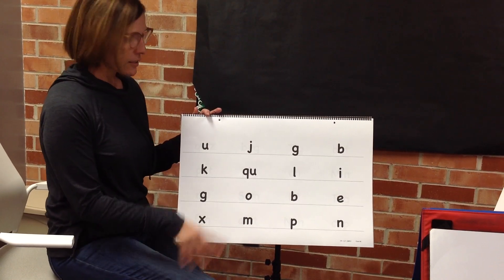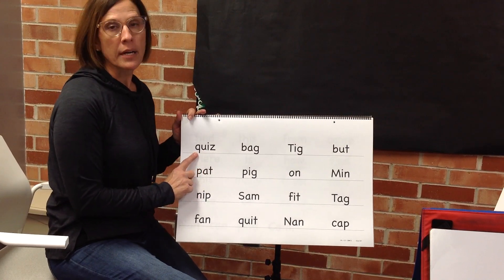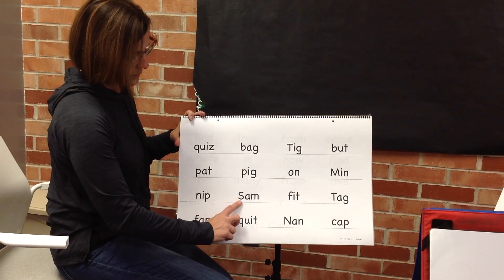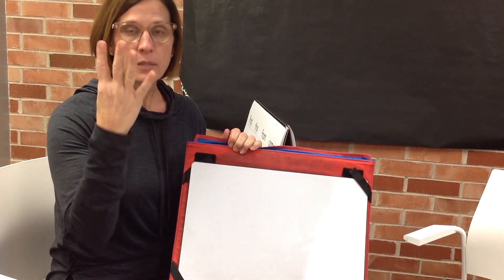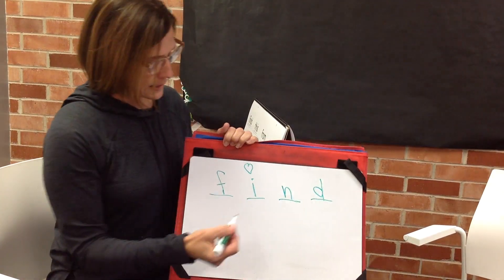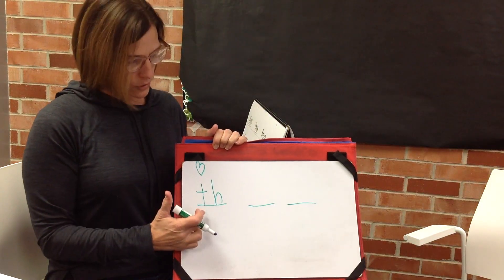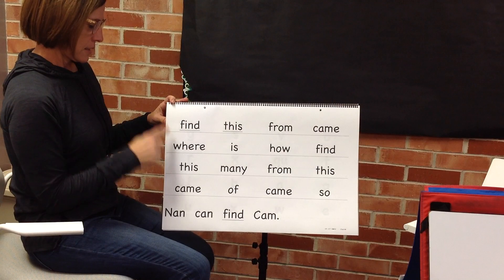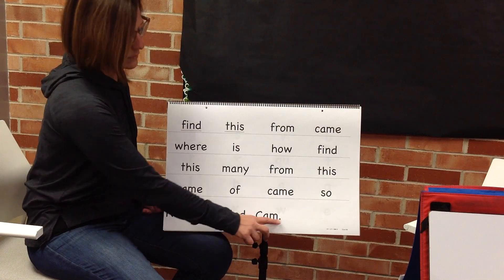0K L17 D2